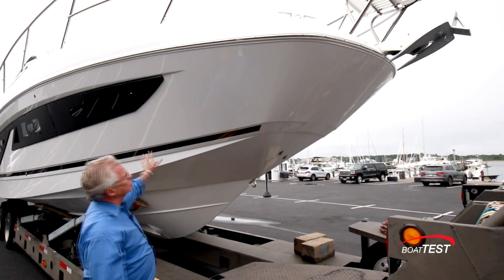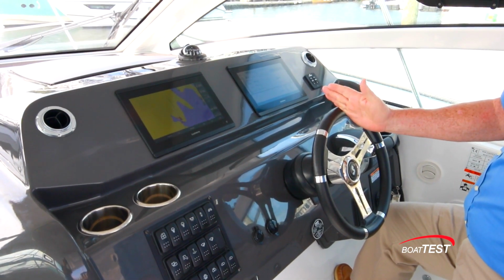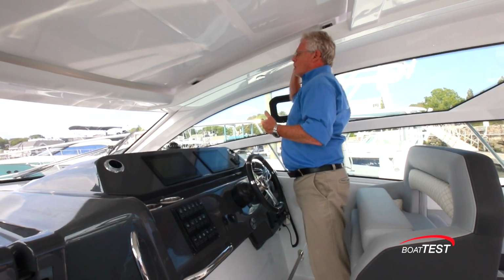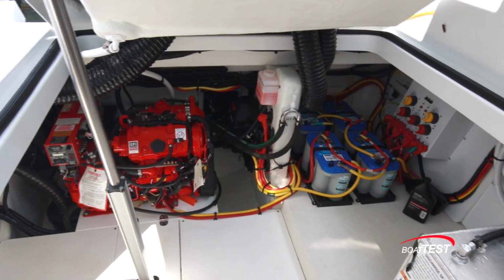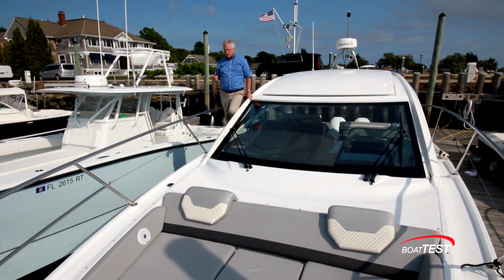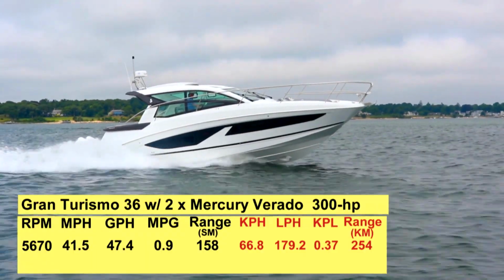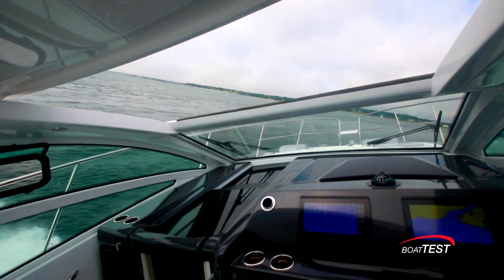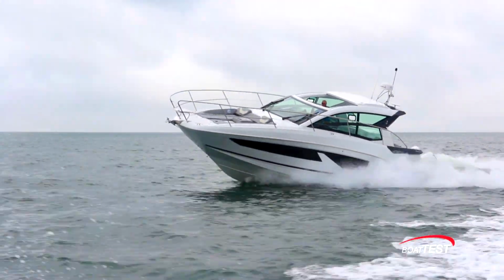BENETEAU Gran Turismo 36 - Performance & Review By BoatTest.com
She's BENETEAU designed, American made, and her playground includes the rivers, lakes, and coasts of North America. The new Gran Turismo 36 boasts ingeniously designed living spaces that can easily accomodate up to seven and a zipwake dynamic trim control system to make challenging navigation second-nature.  Let the games begin!

-- About BENETEAU --

The first BENETEAU boats sailed from the shipyards of Croix-de-Vie over 135 years ago. Since that time, the BENETEAU brand has been synonymous with quality and innovation to all those who have taken to the water – first by the fishermen who made their livelihood from the sea and then by the legions of recreational boaters around the globe.

Over the years, our commitment to innovating and embracing ideas, no matter how unconventional, has been at the forefront of who we are in order to bring you the best boat possible. BENETEAU was one of the first boatbuilders many years ago to use computer-aided design (CAD) as well as lighter, stronger composite building materials. We’ve also been at the cutting edge of using greener materials and processes to do our part in protecting the incredible world which we explore. However, all this innovation doesn’t mean we’ve turned our back on tradition. One thing we’ve discovered in over a century of boatbuilding is that new-world innovations work best with old-school craftsmanship. This combination has resulted in some of the most iconic sailboats and powerboats in the world – supremely seaworthy yachts renowned for their sense of style, luxury, and comfort along with their creative use of space and new technologies.

-- Philosophy --

We’re a lot like you. We love the water in all its forms – the ocean, bays, lakes, and rivers. And we love sharing the boating lifestyle with our family and friends. This love manifests itself in every BENETEAU built in any one of our many manufacturing facilities worldwide. Every BENETEAU sailboat and powerboat on the water reflects the best efforts of the finest architects, designers, and craftsmen along with the highest quality materials and the latest innovations.

When you purchase a BENETEAU, you become a valued member of our BENETEAU family. For this reason, our after-sale service is second to none as evidenced by the multitude of National Marine Manufacturers CSI Awards for Excellence in Customer Service. At the core of this outstanding service is our exceptional dealer network. Every one of our authorized BENETEAU dealers will be there for you – from choosing the right yacht to the handover and beyond. Your dealer will be your able guide when it comes to maintaining your boat properly and will help you maximize the return on your investment when it comes time to step up to another BENETEAU – and it usually does! We wouldn’t have it any other way.